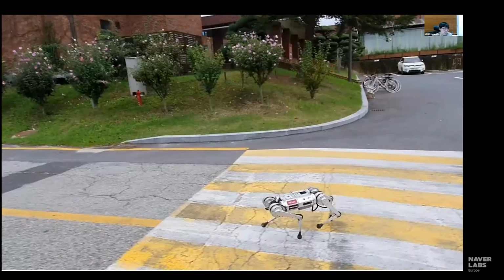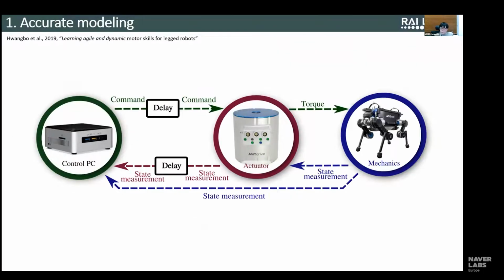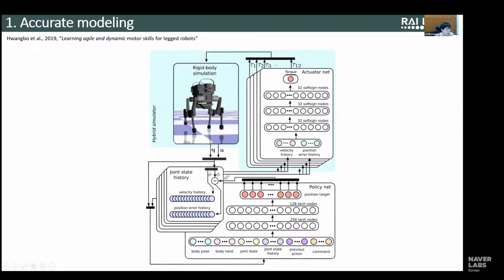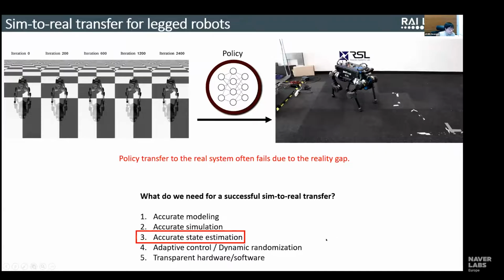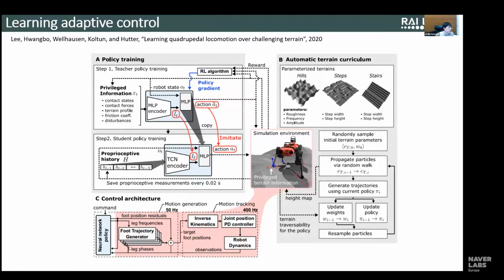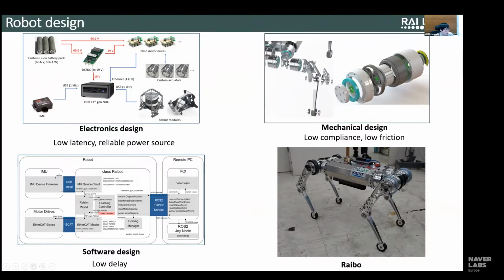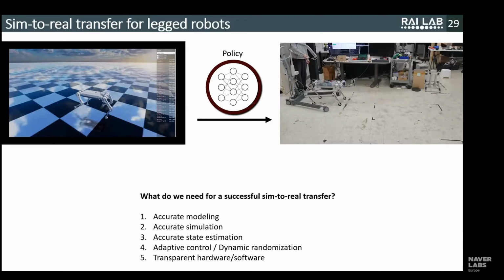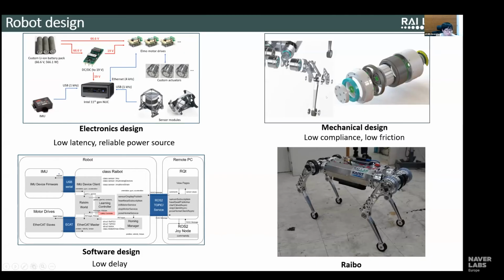Control Legged Robots Reinforcement Learning, Jemin Hwangbo, KAIST, PhD at ETH 2019 Marco Hutter